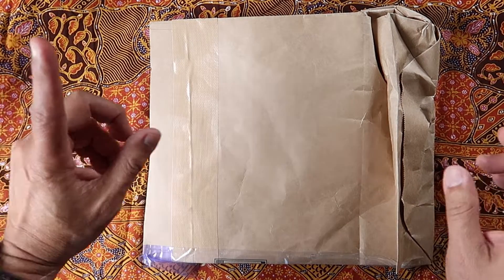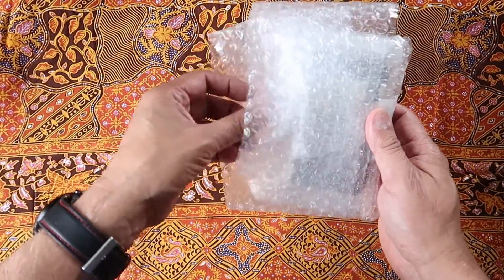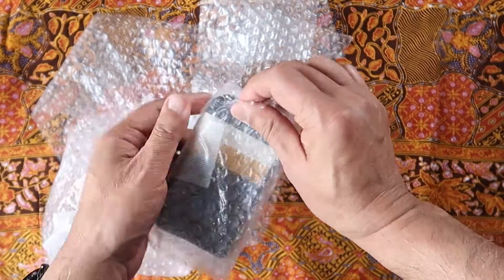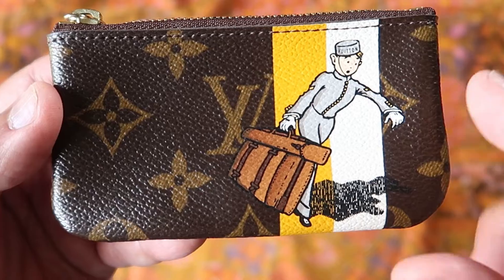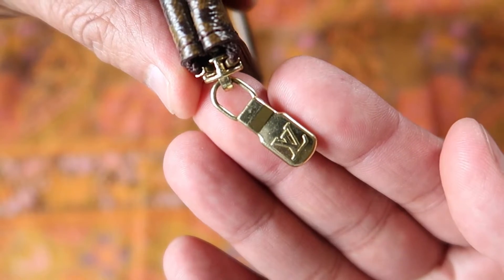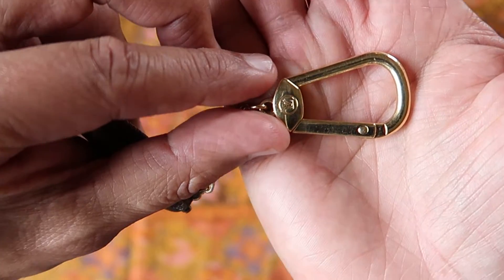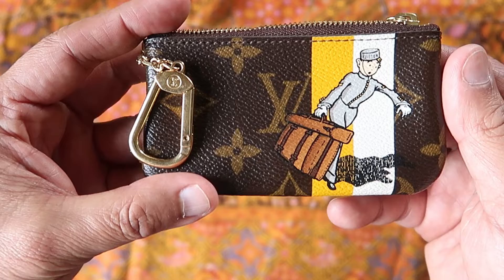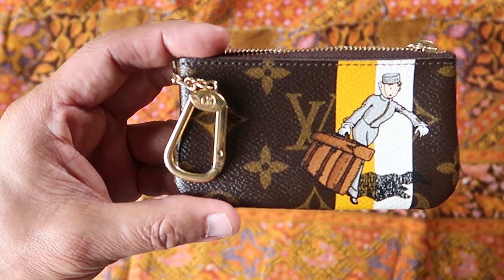Louis Vuitton Wish List Item Reveal!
I recently purchased an item from Japan that has been on my wish list for a very long time.  I finally found on at a reasonable price on ebay and in really good condition!